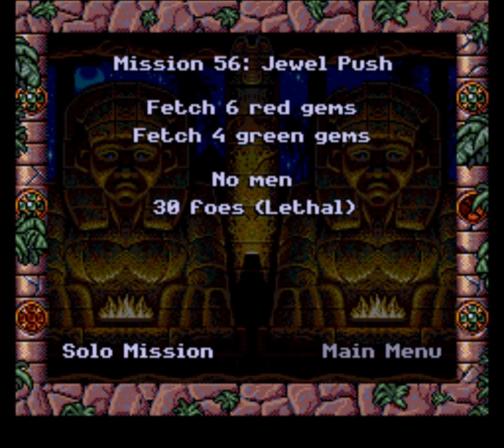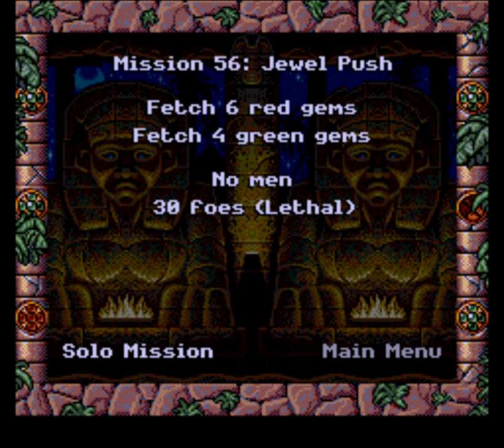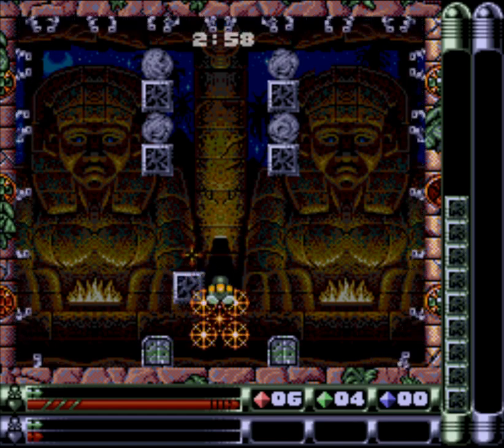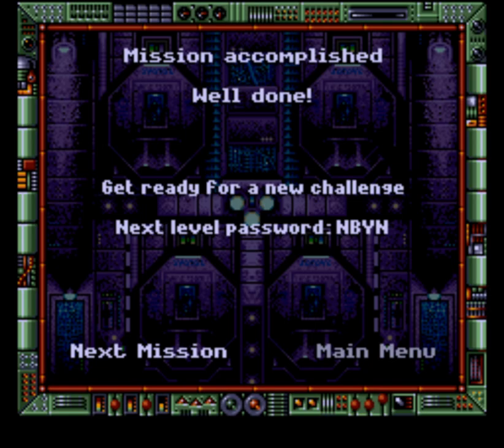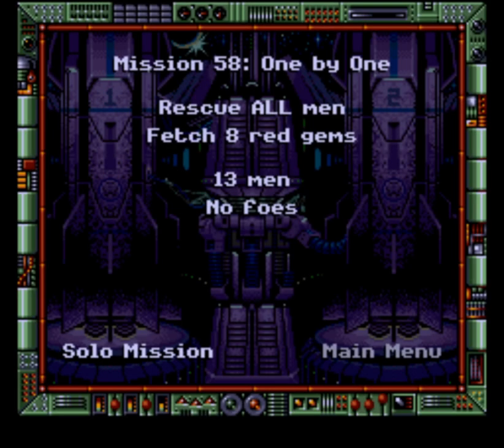Troddlers - 14: Guided by Choices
if I was a troddler I would simply not walk into death traps